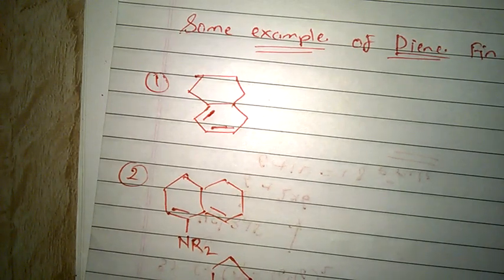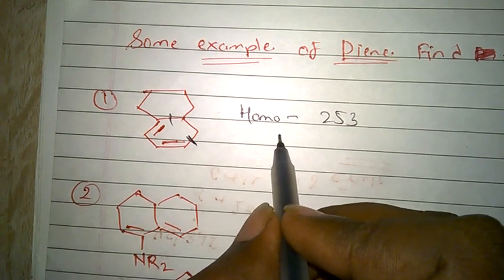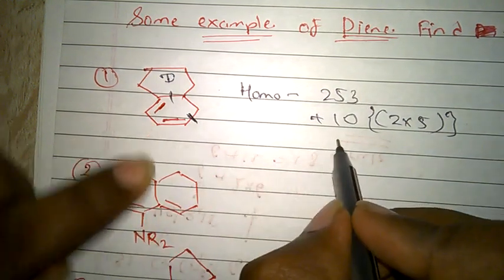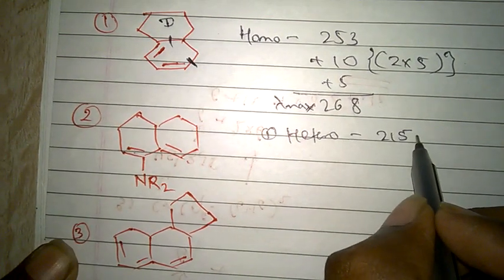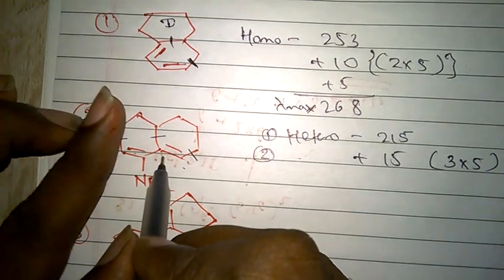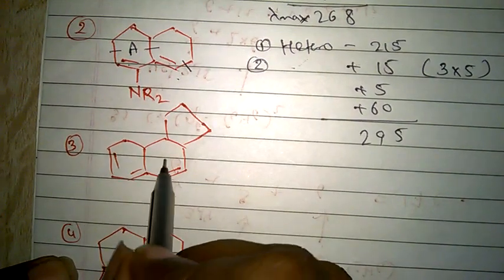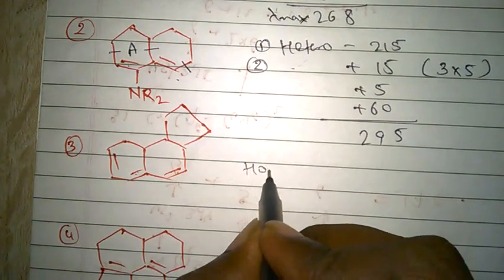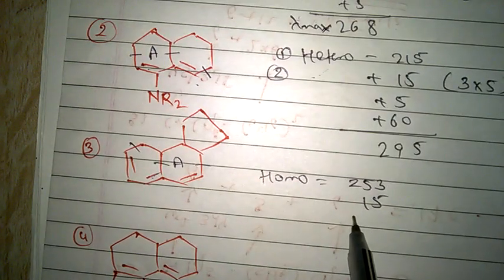Woodward fieser rule problems part2 (Diene)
Woodwardfieserrule problems
woodward fieser for diene compound
NET/GATE
woodward fieser rule for dienone ( alpha beta unsaturated ketone)